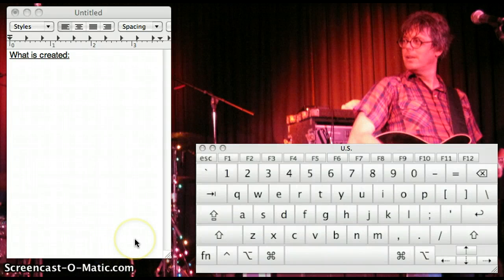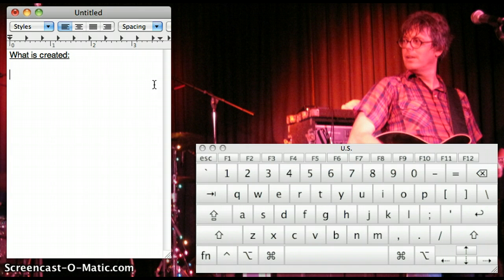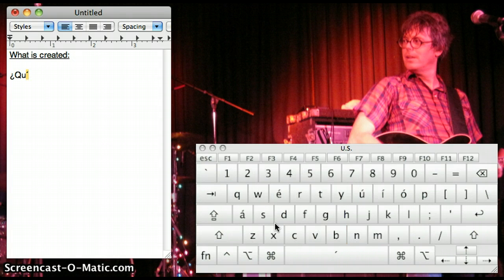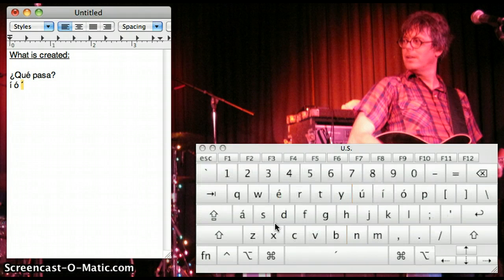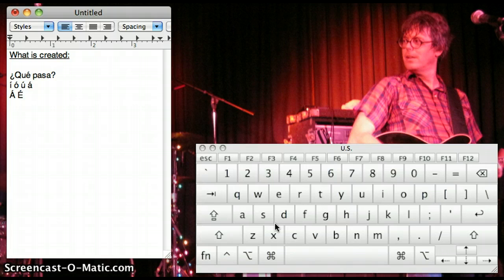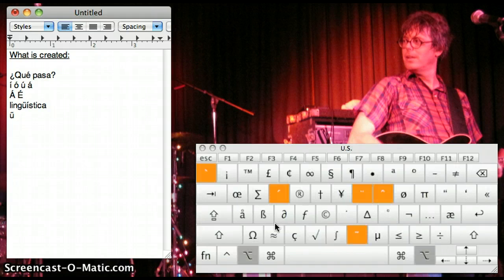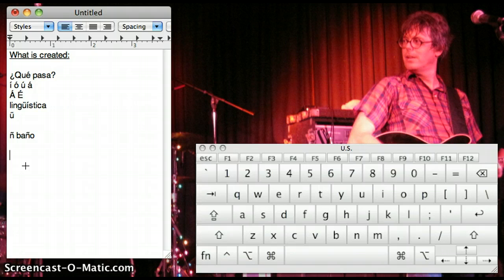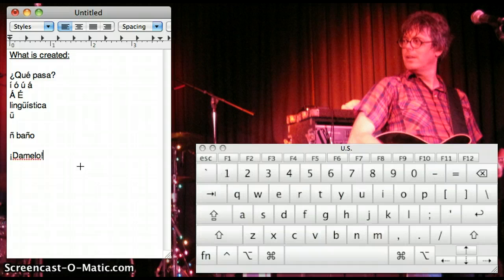Spanish Accent Shortcuts on Mac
This video shows how to do all of the necessary accents for Spanish while using a qwerty keyboard.